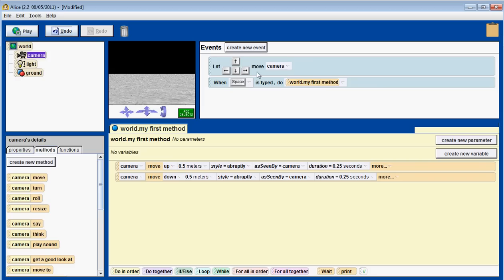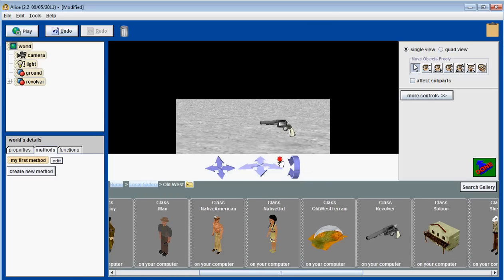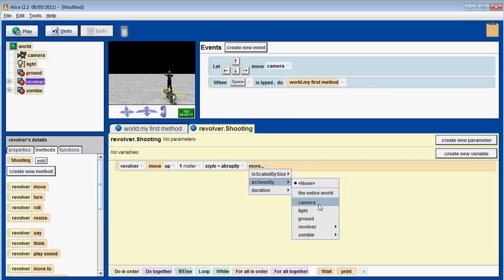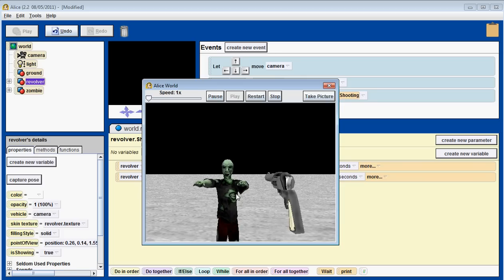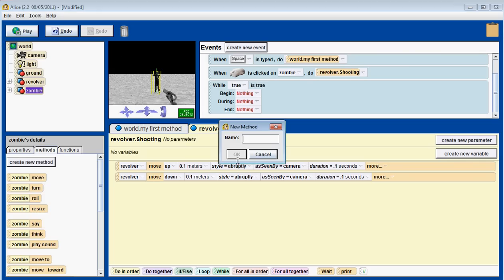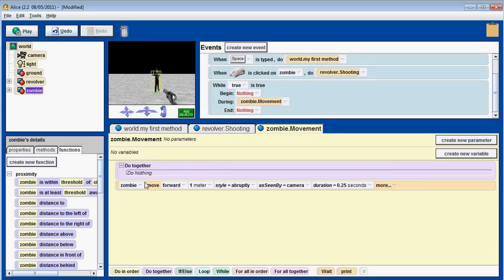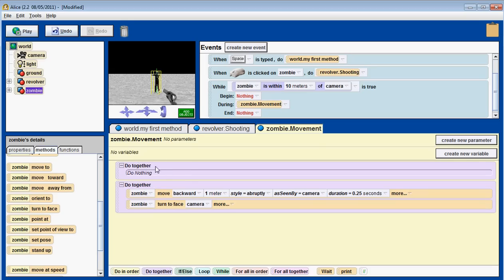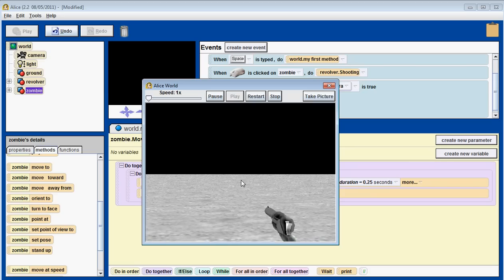How to Use Alice Tutorial 2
This how to make a object come at you